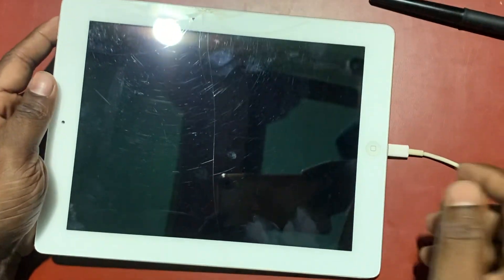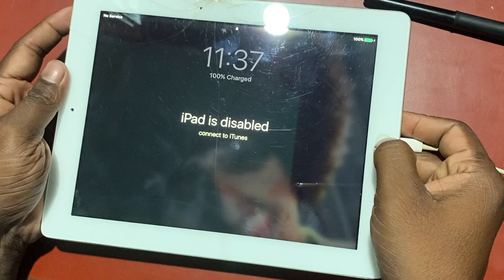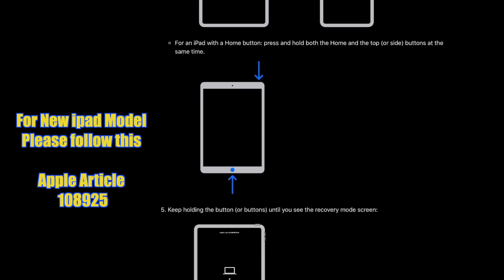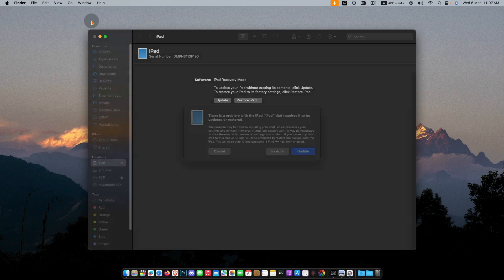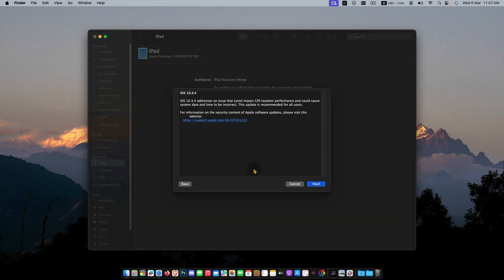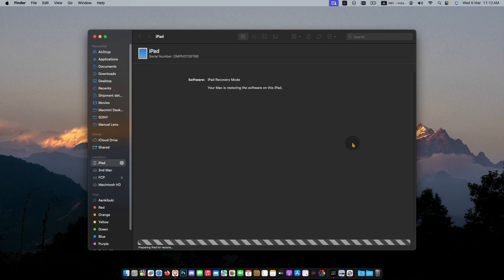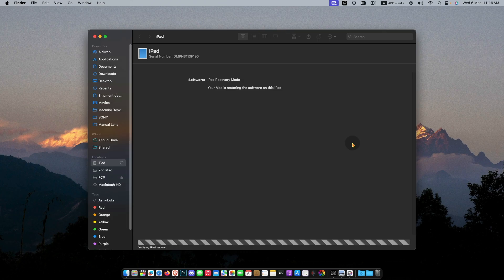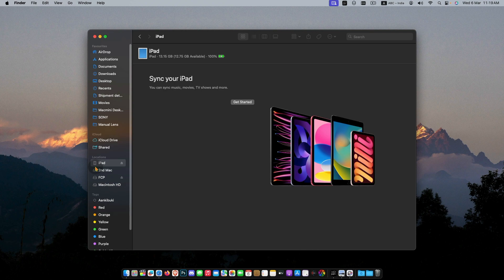Restoration old Disabled iPad in 2024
In this video we will see, restoration of a old iPad which was disabled by putting wrong password